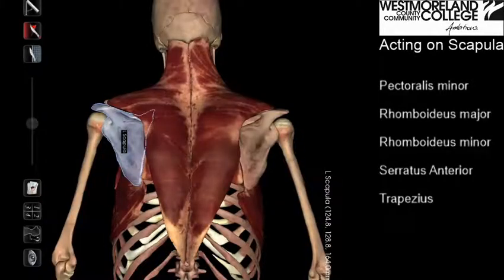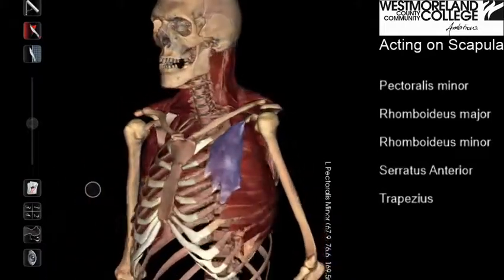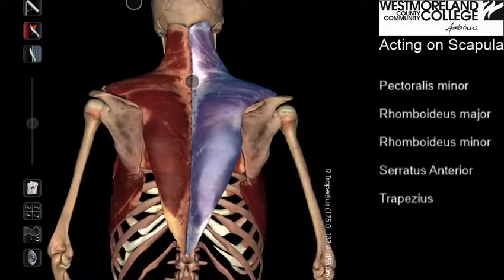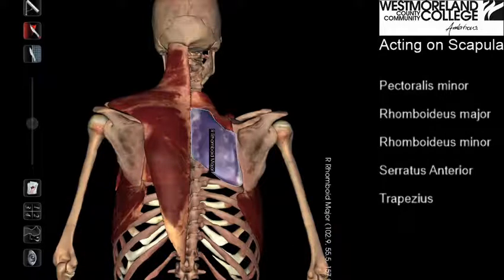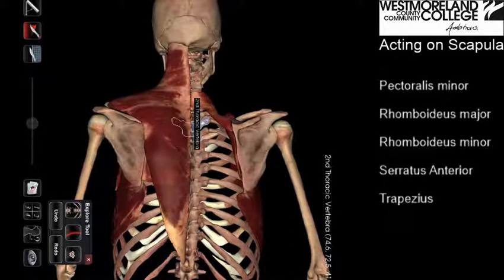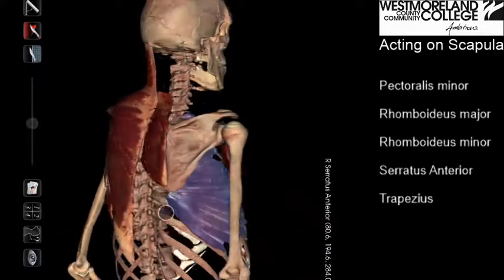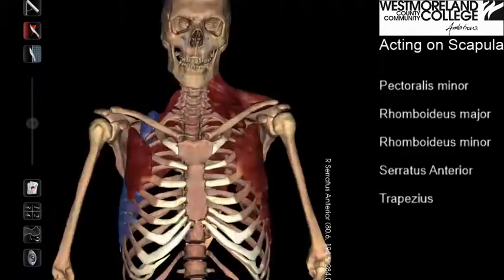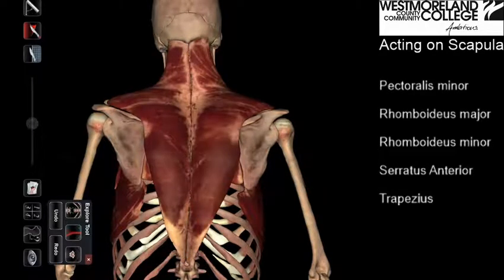Muscles Acting on the Scapula